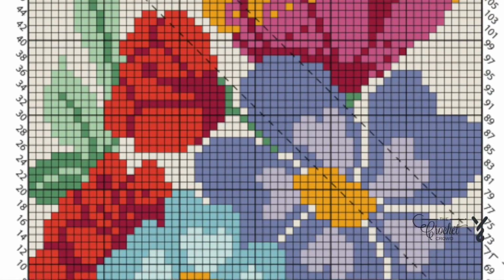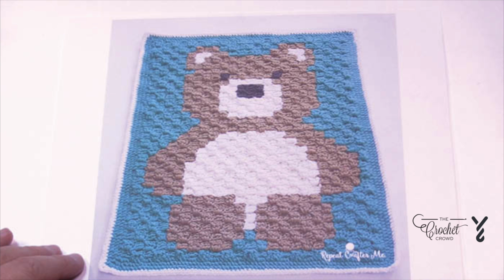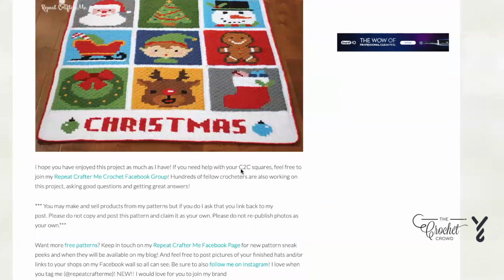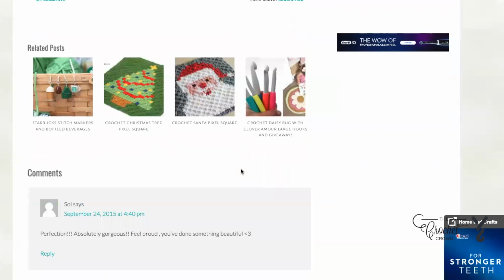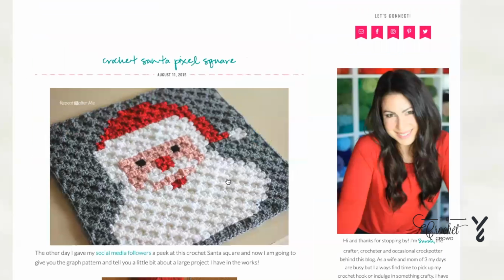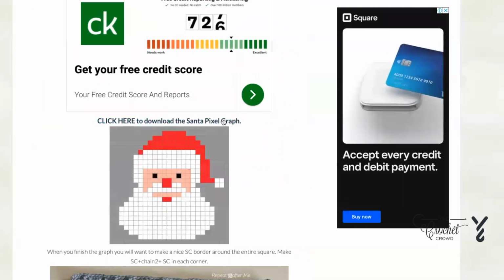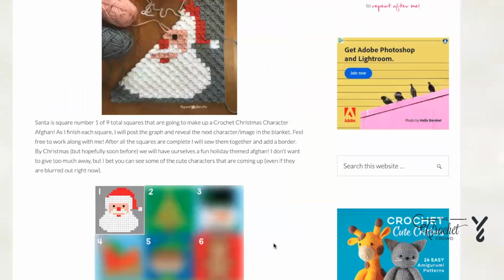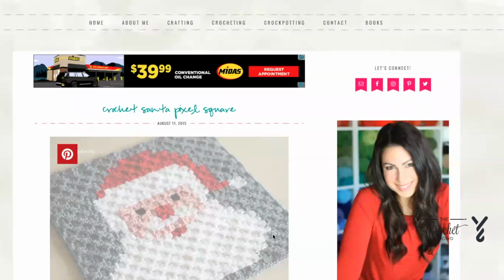Merry Christmas Corner to Corner Crochet Characters